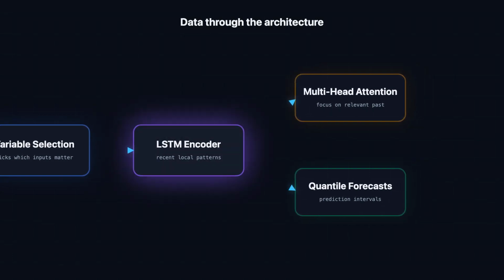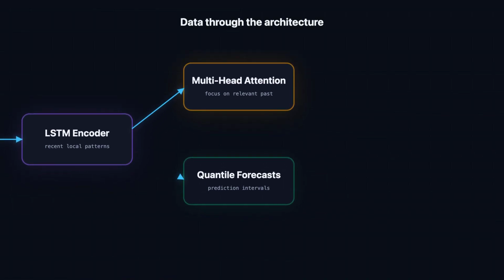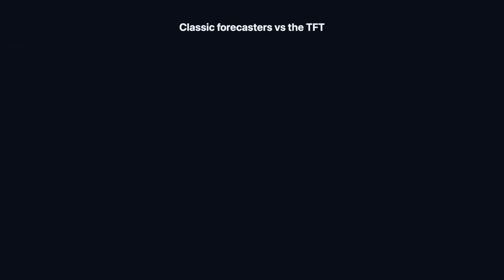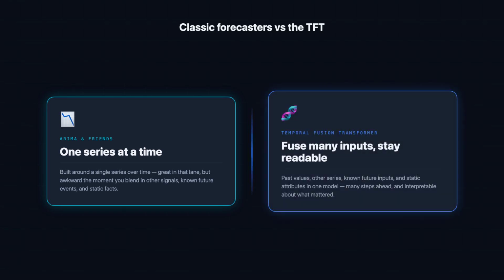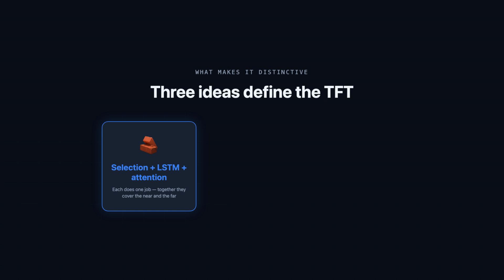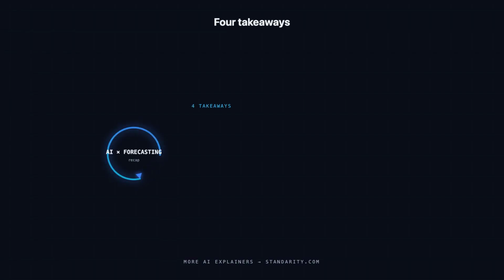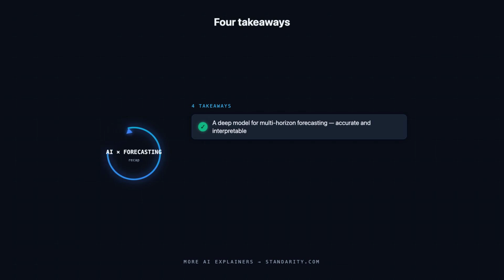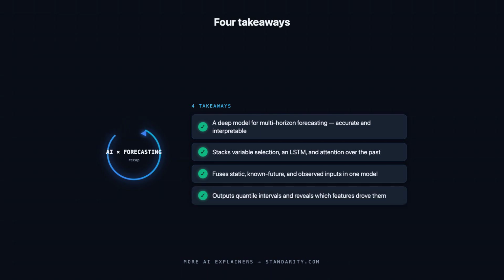What is the Temporal Fusion Transformer?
The Temporal Fusion Transformer forecasts time series by combining attention with gating to handle many inputs and horizons — while staying interpretable about which features drive each prediction.

Real world forecasting is messy. You're rarely staring at one clean line of numbers. You've got the thing you want to predict, plus other series moving alongside it, plus things you already know about the future like holidays and promotions, plus fixed facts like which store or which product. And on top of all that, people usually want to hear not just a forecast, but how much to trust it. The Temporal Fusion Transformer, from Google in twenty nineteen, was built to handle exactly this mess, and to stay readable while doing it. Let's dig in.

Instructor: Standarity